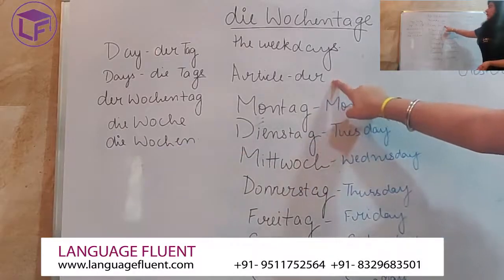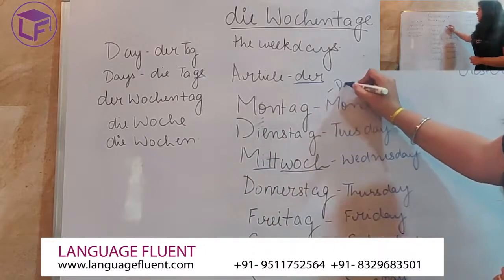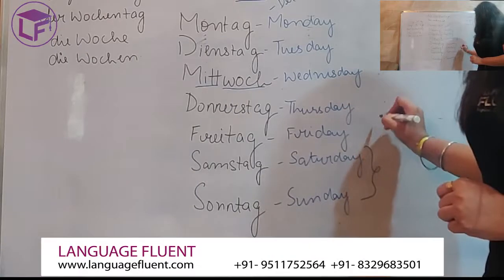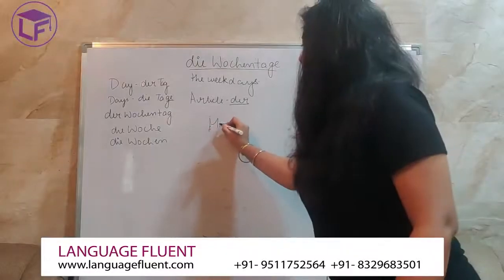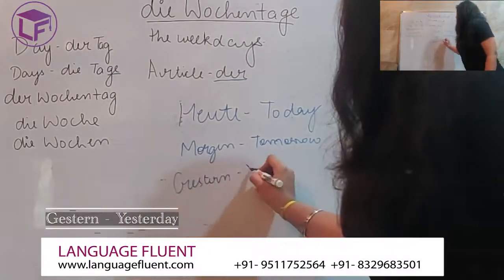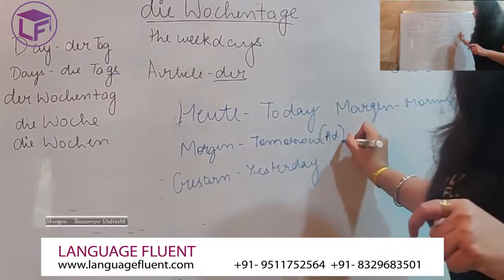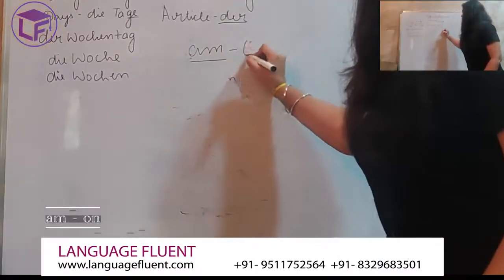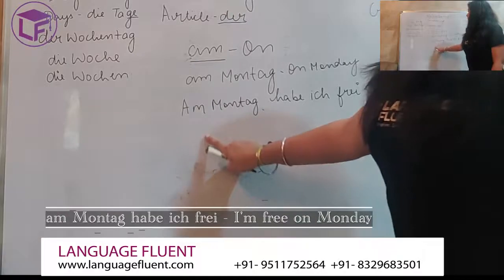Learn German - Days of the week in German language | German for beginners | Language Fluent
In this german language lessons for beginners learn how to write days of the week in german

In this video lesson of our learn German series, you’ll learn Days of the week in German, Months of the year in German, Numbers in German and Dates in German. In this lesson you will also learn some useful German phrases in which you use the months in French. This video will cover all the days of a week in German along with pronunciation of different days in German. The video lesson will also teach you about the different months in German with their English translations. We will also talk briefly about the different seasons in German and how to pronounce the different days in German.

Monday-Montag;
Tuesday, Dienstag;
Wednesday, Mittwoch;
Thursday, Donnerstag;
Friday, Freitag;
Saturday, Samstag;
Sunday, Sonntag.

Lastly, this video will also teach you how to write dates in German. After seeing this video, you will be able to say time and date in German, write dates in German. Basically, this video is your answer to know how to write date in German. And no, this video is not about the fruit dates in German.

If you have been following our previous lessons, then after today’s lesson, you will be able to write any date in German. Congratulations, that’s another penny in your pocket of German knowledge. Not only that, you will also be learning the German translations for all the different days present in a week. Needless to say, you can now tell someone your birth date and the day you were born on in French as well.

We, at Language Fluent, will help you learn German in an easy, fun and definitely, interesting way. As always, it is highly recommended to achieve perfection in the pronunciations of these months. You can do that by pausing the video, speaking the months out loud, and listening to the pronunciations once again. Remember, practice makes perfect. Happy learning!

If you like our videos, please let us know your opinions in the comments section down below. We’d love to address your questions in German and any suggestions are most certainly welcomed and appreciated. Happy learning!

If you havent seen the previous video in this series, make sure to check it out before procceding with this episode.

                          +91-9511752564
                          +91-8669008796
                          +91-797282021